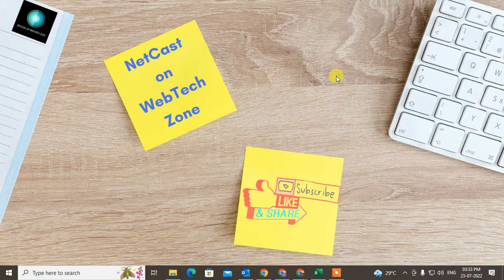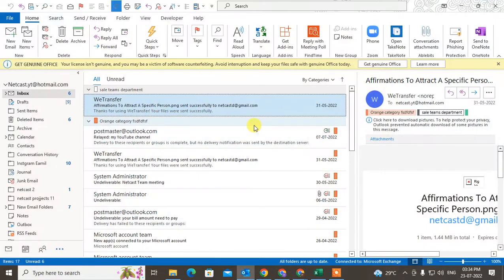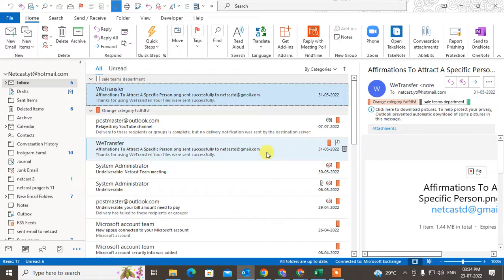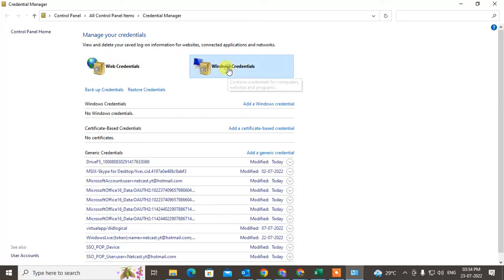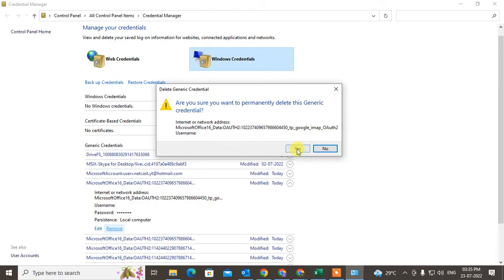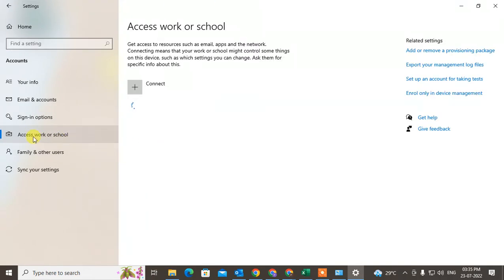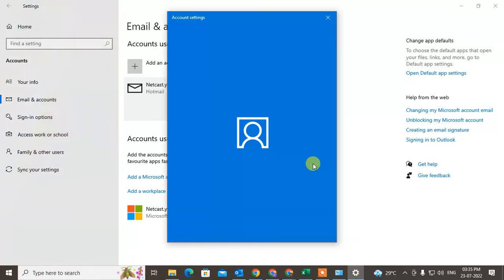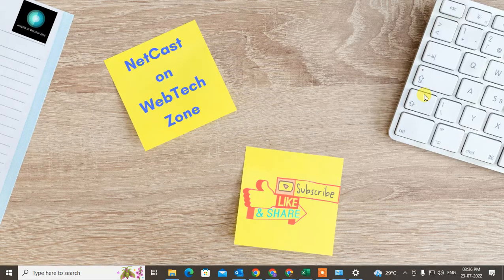How to Fix Outlook Disconnected | Outlook Is Disconnected How to Reconnect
This video tutorial, we will learn If your outlook disconnected often trying to reconnect using this simple steps.